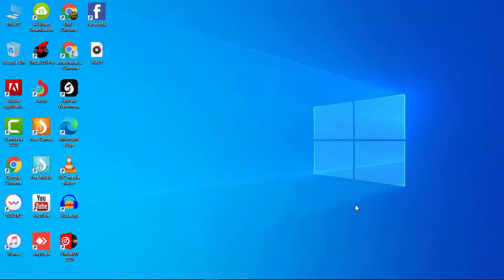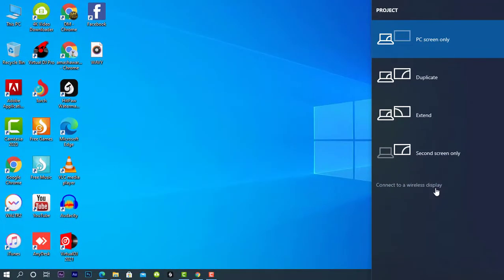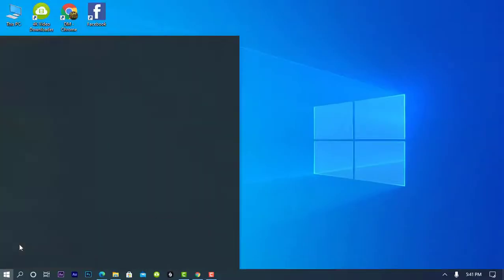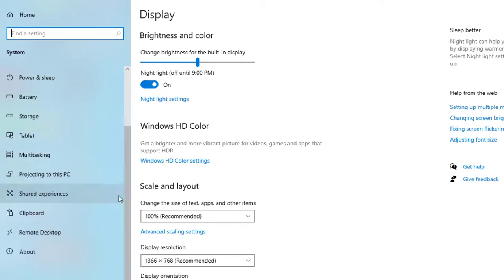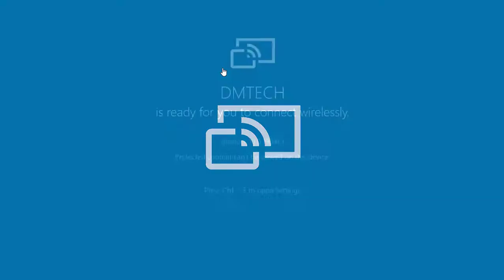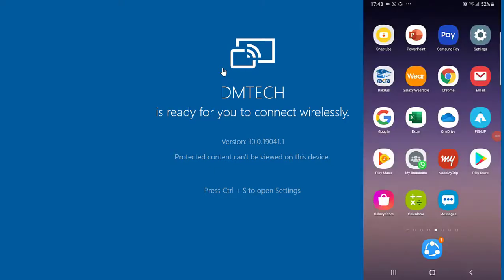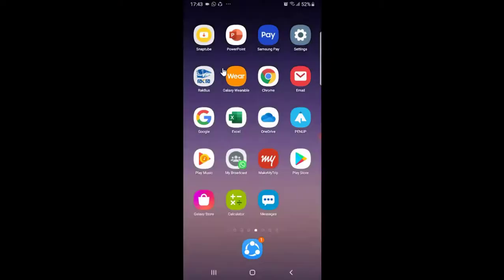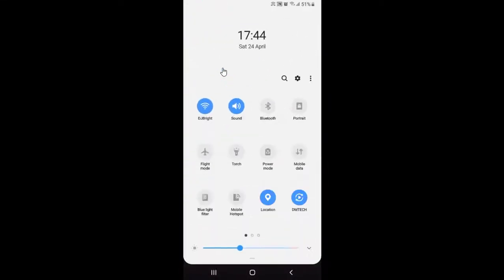How Cast Android Screen to PC | screen mirroring windows 10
Hello Fam, Hope you all doing good?! Today am going to show you how to cast android phone screen to PC

How Cast Android Screen to PC
How to project phone screen to windows 10 pc
MIRROR
mirror phone to pc
screen casting
How To CAST Android Mobile Phone Screen to PC Laptop
phone screen display
how to cast screen to pc windows 10
cast screen android to pc
screencast to pc

🔷🔷How to Share Files from one PC to another PC | Transfer from file PC To PC🔷🔷

🔶🔶Best App Lock For iPhone iPad Or Mac || Hide Photo And Video| lock iPhone apps with password🔶🔶